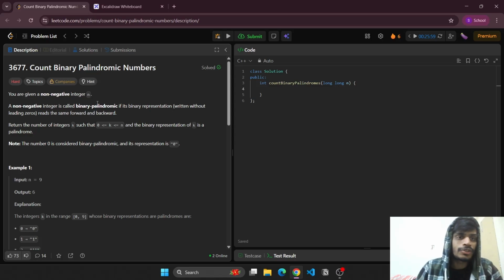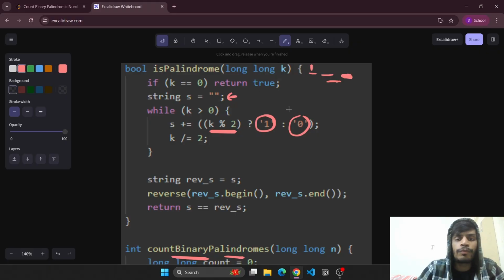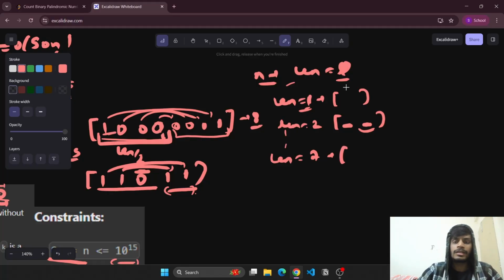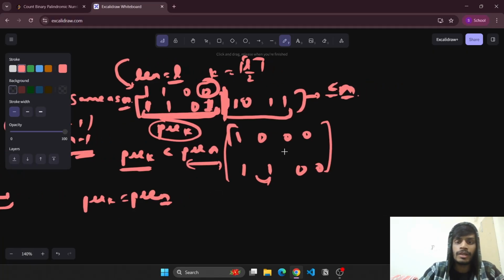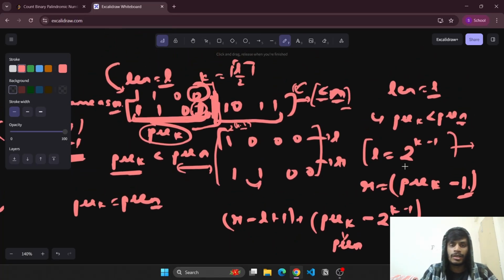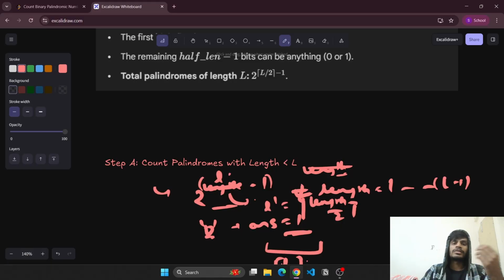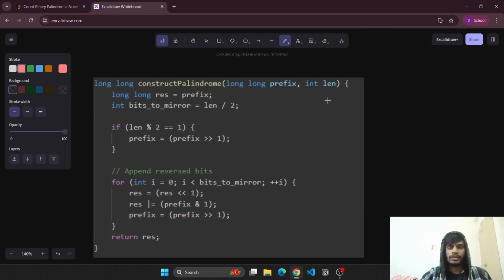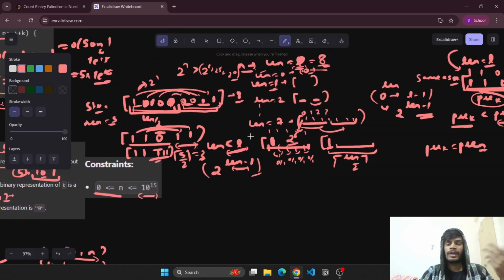Count Binary Palindromic Numbers | Bit Manipulation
LEETCODE 3677: Count Binary Palindromic Numbers | Digit DP and Construction Challenge

Master the full thought process for solving LeetCode Problem 3677: Count Binary Palindromic Numbers (PotD by Codehurdle). This *Hard* problem requires efficiently counting all non-negative integers $\mathbf{k \le n}$ such that the binary representation of $\mathbf{k}$ is a palindrome.

Dive deep with Educator Shivam Parihar as we cover a simple and robust solution. This video provides the necessary insights to systematically construct all binary palindromes within the range and count them without exceeding the time limit.